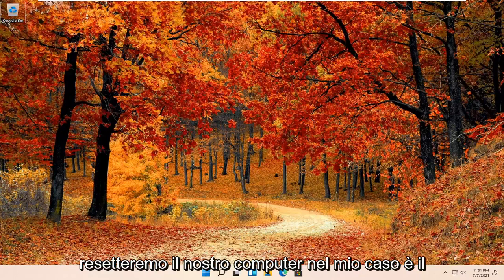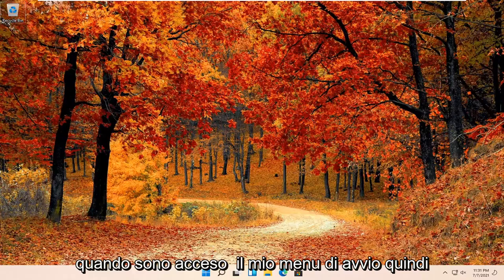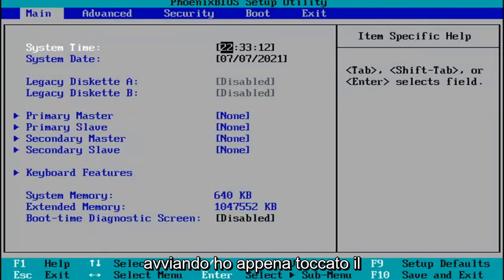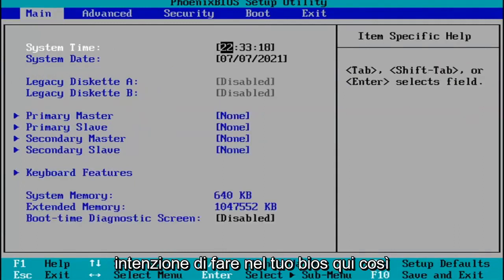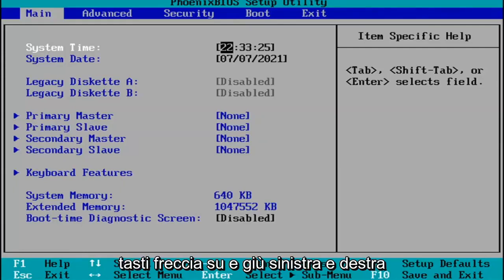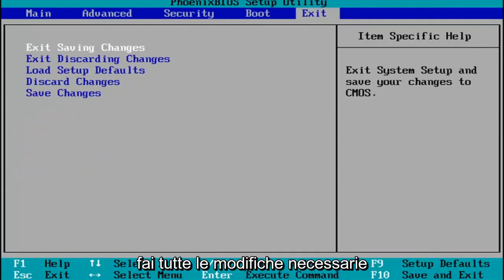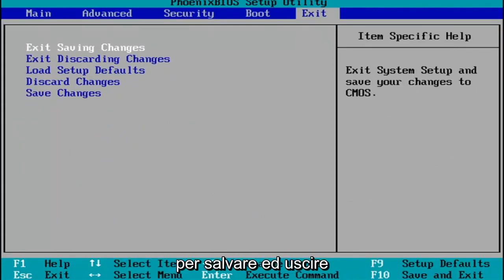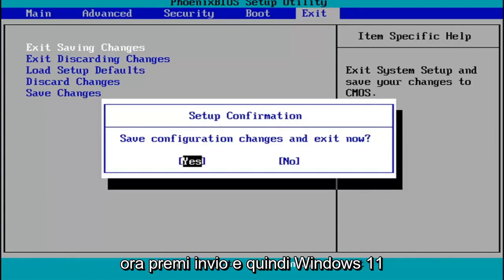Come entrare nel BIOS (Firmware UEFI) dei PC Windows 11/10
[Guida] Come accedere al BIOS Windows 10 molto facilmente e rapidamente

Il sistema di input/output di base, memorizzato su un chip di memoria flash incorporato nella scheda madre, verifica, rileva e configura i dispositivi hardware collegati al PC.

Windows 11 offre molte opzioni di configurazione direttamente all'interno del sistema operativo, ma su ogni laptop o desktop ci sono alcune impostazioni che puoi modificare solo nel BIOS (sistema di input/output di base). Questo software è integrato direttamente nella scheda madre del tuo computer e controlla tutto, dall'ordine di avvio delle unità alle opzioni di sicurezza di preavvio al fatto che il tasto Fn sulla tastiera attivi un tasto funzione o un controllo multimediale.

Tuttavia, poiché il BIOS è un ambiente di pre-avvio, non è possibile accedervi direttamente da Windows. Su alcuni computer meno recenti (o quelli impostati deliberatamente per avviarsi lentamente), è possibile premere un tasto funzione come F1 o F2 all'accensione per accedere al BIOS.

non riesco ad accedere alla scheda madre del bios asus
accedi al bios dell
accedere al bios dell xps
accesso al bios dell inspiron
accedi al bios dell latitude